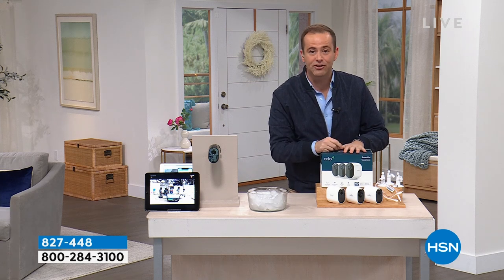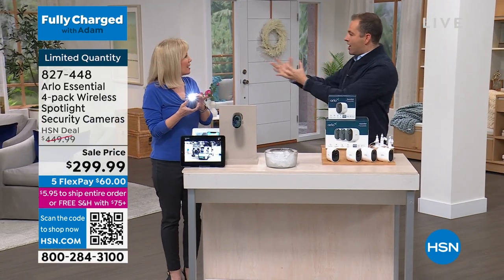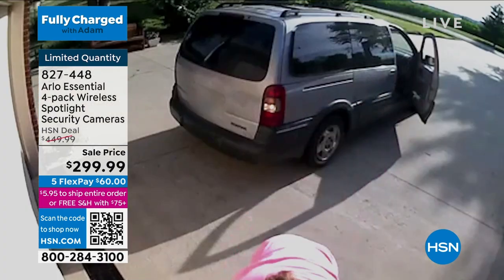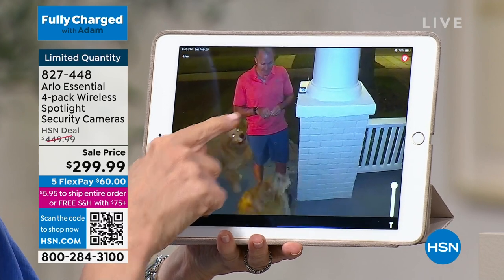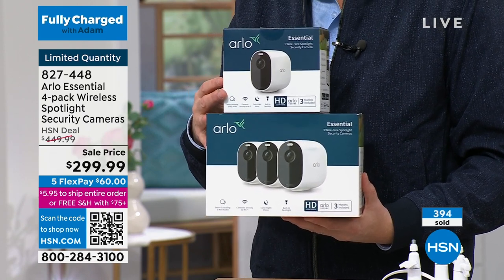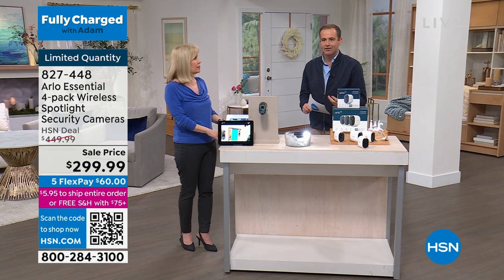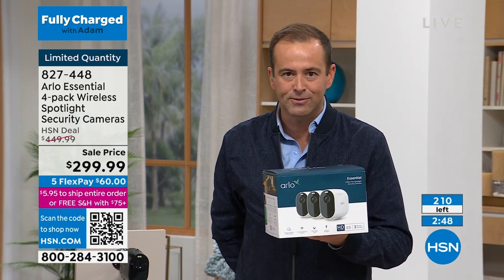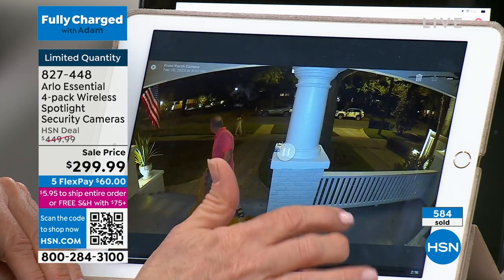Arlo Essential 4pack Wireless Spotlight Security Cameras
See the essential details, day or night, with the Arlo Essential spotlight camera. It captures video in clear, 1080p high definition resolution, with an integrated spotlight and color night vision. Use it indoors or out thanks to its wirefree and weatherresistant design, and speak to those on camera with twoway audio. Set it up yourself in just a few steps and start getting notified through the free Arlo app.

    4 Cameras
    4 Wall mounts
    4 Screw kits
    2 Charging cables
    Quickstart guide